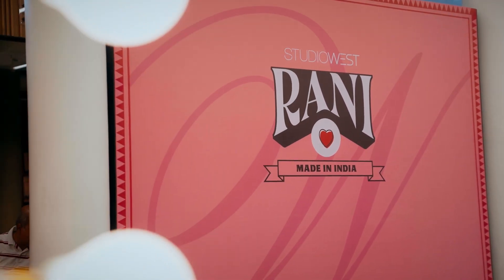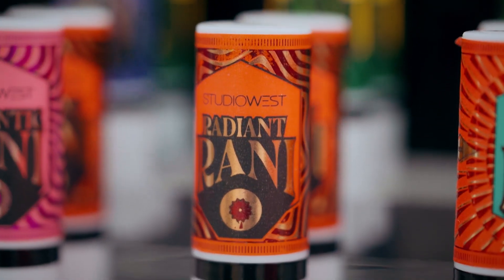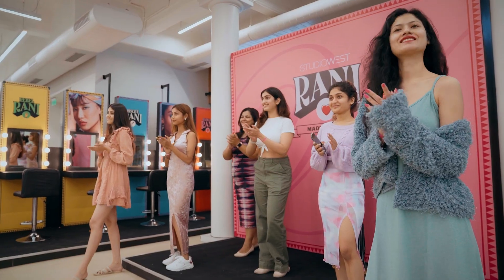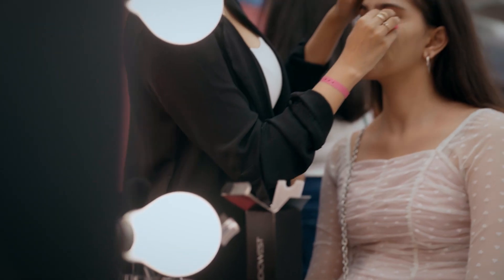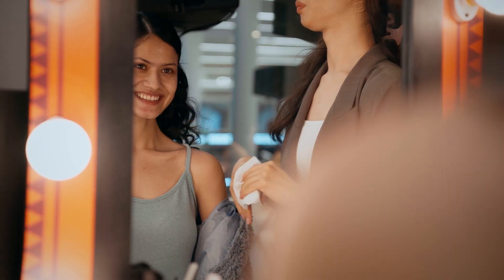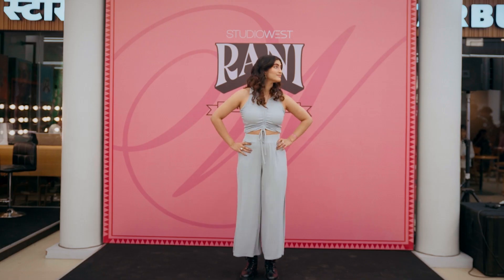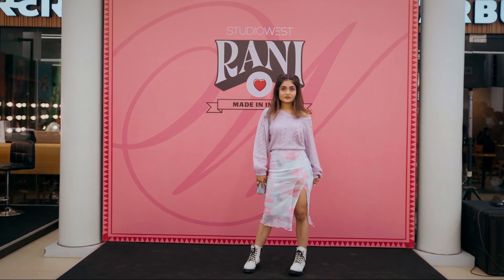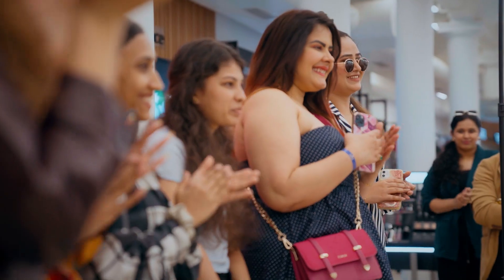Launch event - Rani | Mumbai | Studiowest by Westside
To celebrate the launch of our Studiowest Rani range of festive makeup, we hosted a fabulous showcase and a makeup competition for our members and brand enthusiasts. With lots of fun, laughter, and glam, it was a fantastic night! Shop the range at your nearest Westside store or add-to-cart